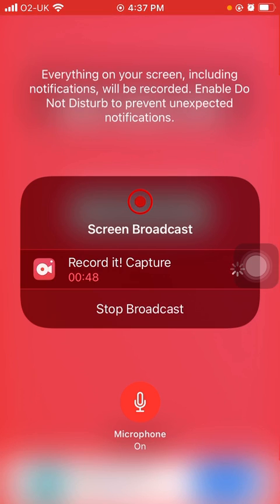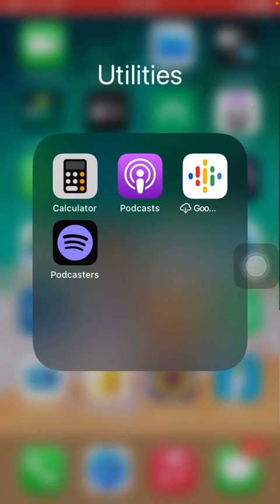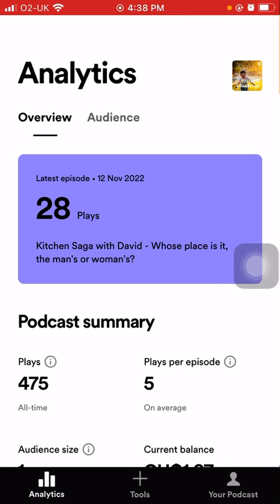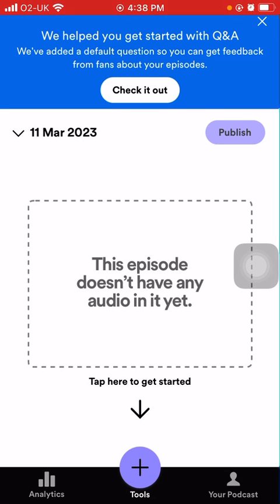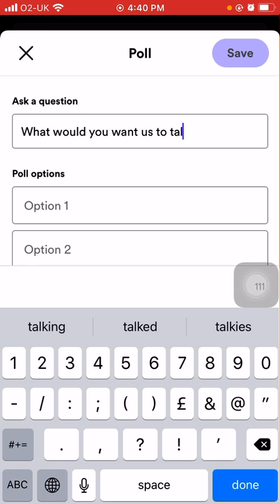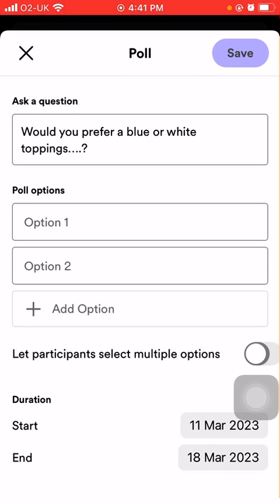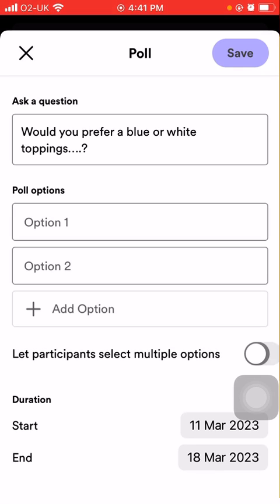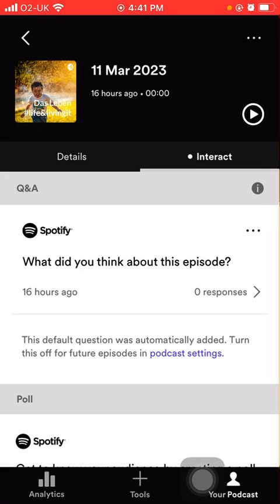Anchor is now Spotify for Podcasters!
New name, same interface: Anchor is now Spotify for Podcasters! Guess what, it’s still the same interface with an add-on of Q&A default question provided. You can change this question to your preference. If it’s a poll you want to take, that’s also still available. You can see these options under interact, when tap ‘your podcast’ button on the right button corner.

The colour under the tools button has also changed from the yellow purple to light purple with the already existing black and white, representing.

All you need is a smart device like smart phone, a pc, iPad, plus internet.

Enjoy sharing your thoughts to the world via Spotify for Podcasters 😉!

Enjoy 30days free unlimited ad-free music 🎼 from your favourite artists and new ones too!

Tap/click the link  above 👆👆👆 , sign-up to Amazon Music Unlimited and enjoy the several million tunes, Just4U!